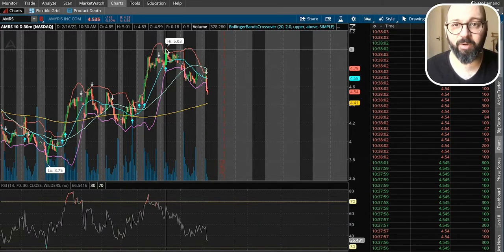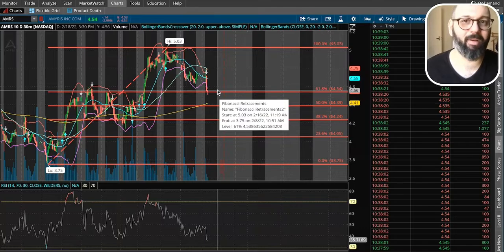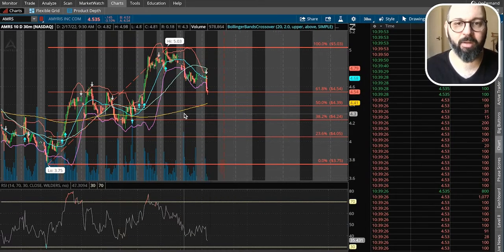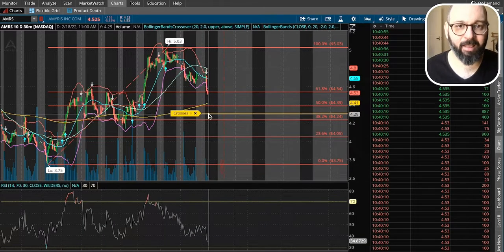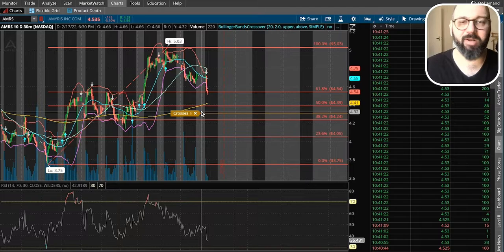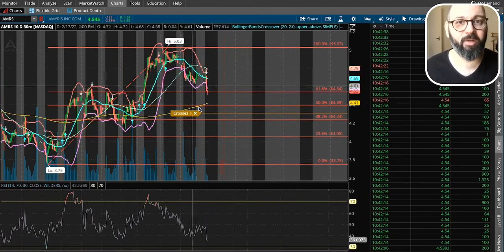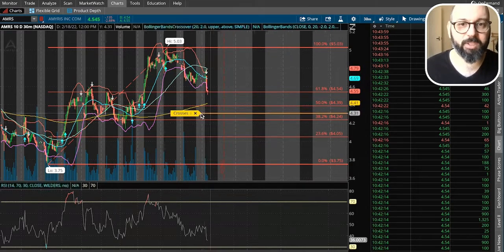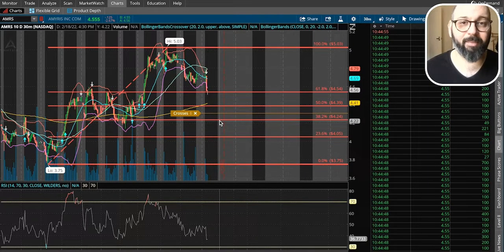WHEN TO BUY USING TECHNICAL ANALYSIS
Didn't edit. Didn't even watch it back before posting. I AM LAZY ;)